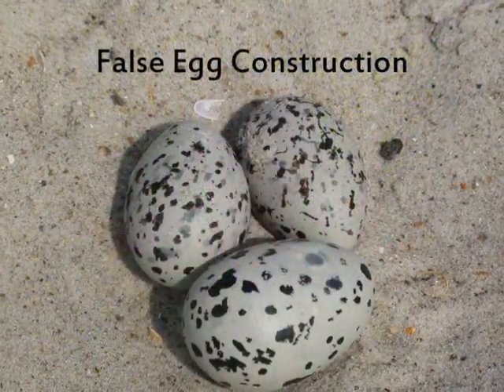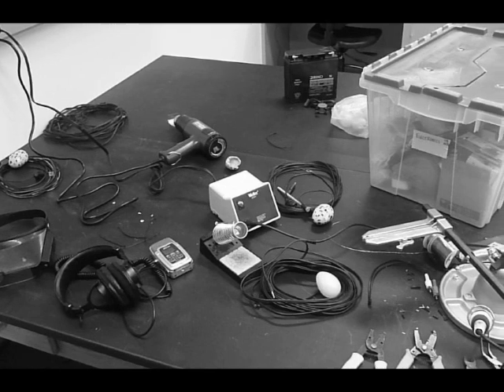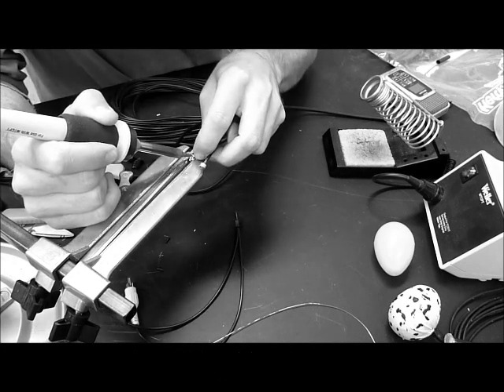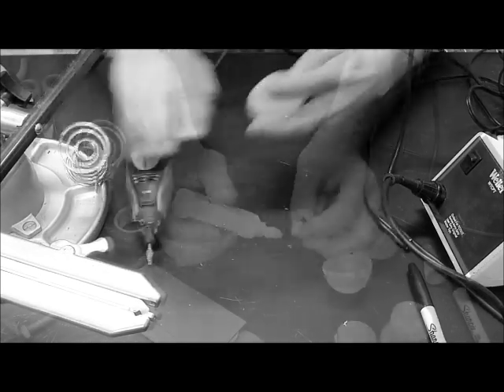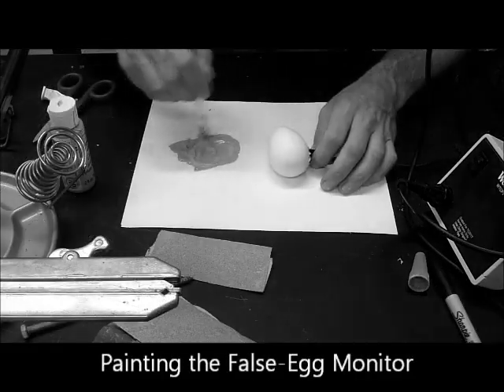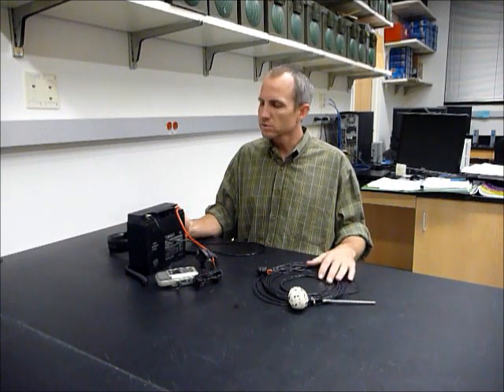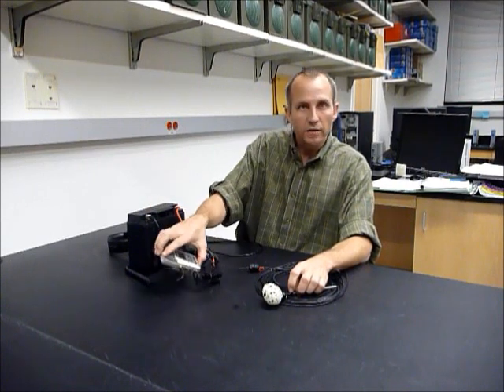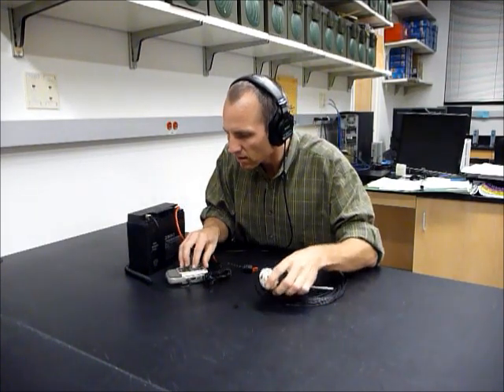Building a Heart Rate Monitor for Field Applications.wmv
This is how we built the false-egg heart rate monitor used to get physiological information about nesting birds under natural conditions. I present a cost-effective and minimally invasive tool for recording a birds heart rate under natural conditions.